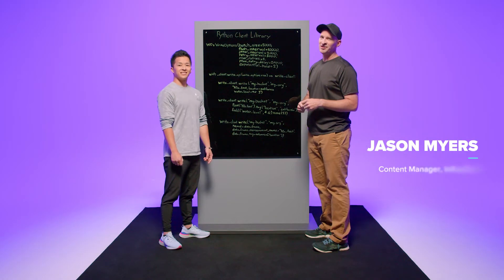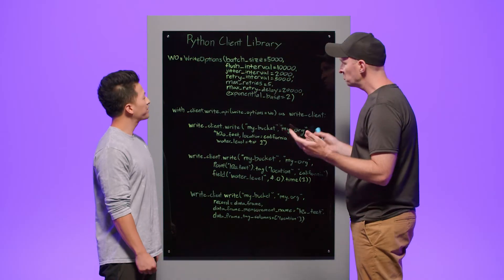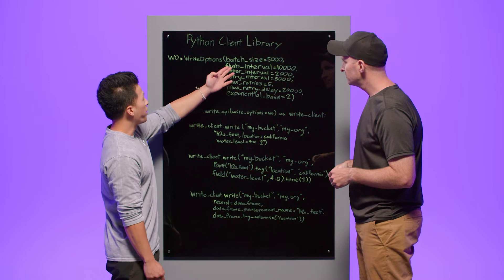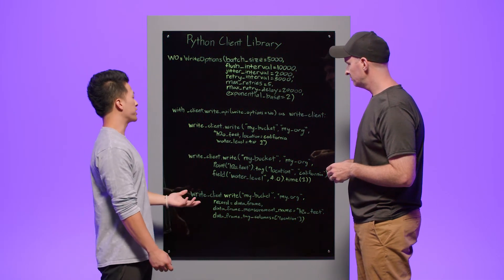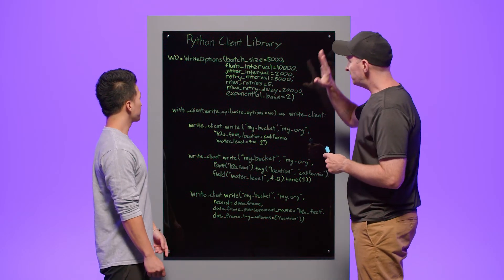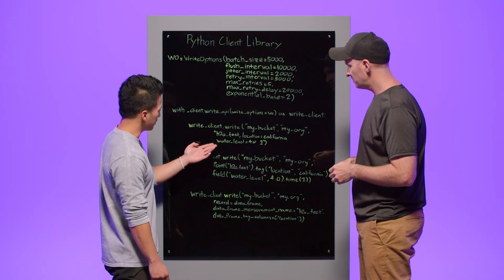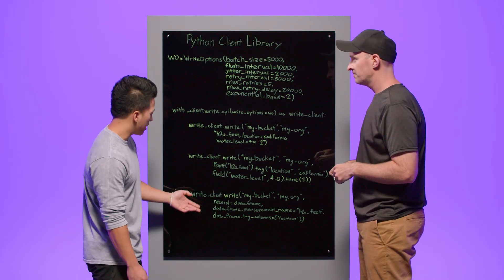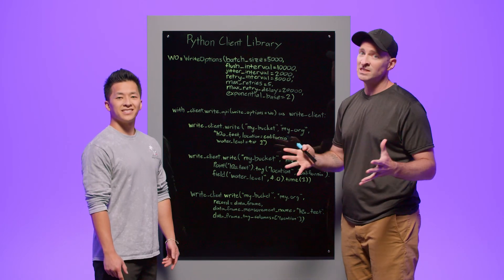Batching Data with the InfluxDB's Python Client Library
If you're already a Python user, InfluxDB's Python client library lets you use a familiar language, like Python, to quickly get up to speed with InfluxDB. Here, Sunbrye Ly discusses the different options and settings around batching data using the Python client library.

Note: Some of the topics covered in this video pertain to a previous version of InfluxDB. for information on the latest version of InfluxDB.